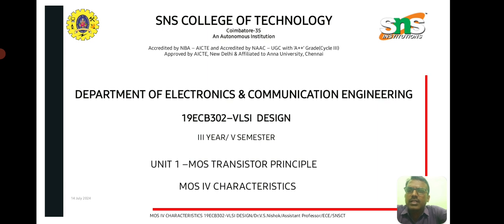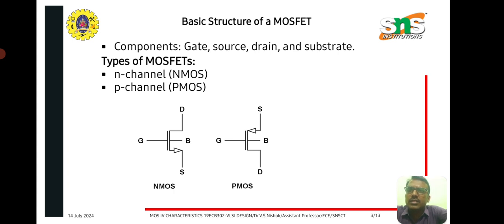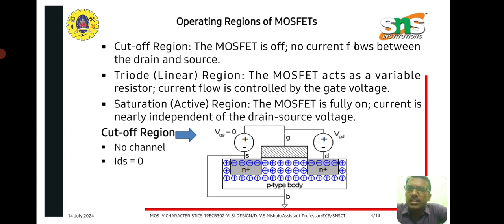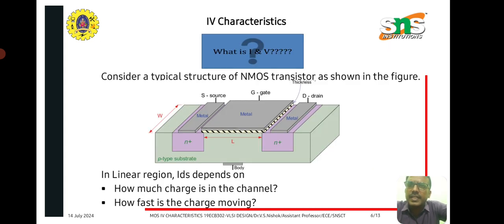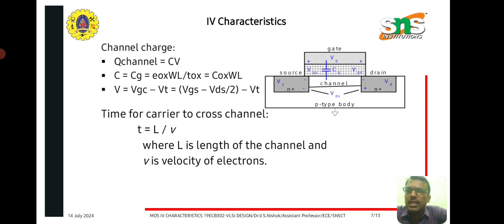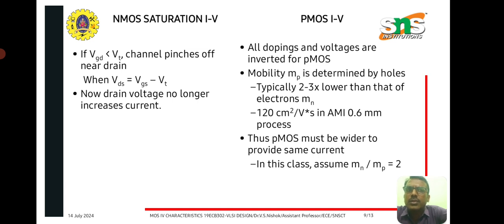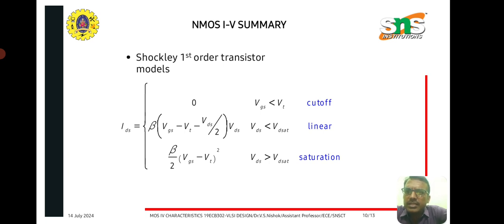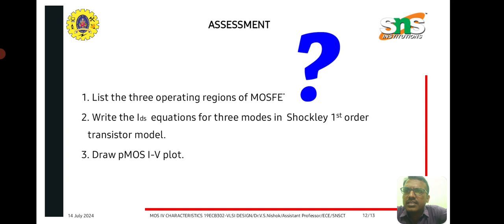MOS IV Characteristics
Discussion on IV Characteristics of MOSFET